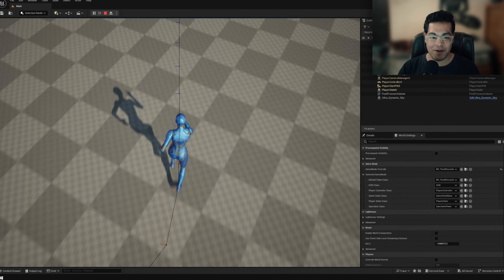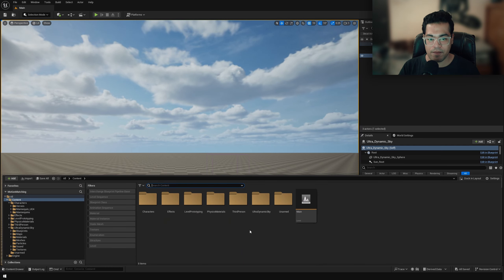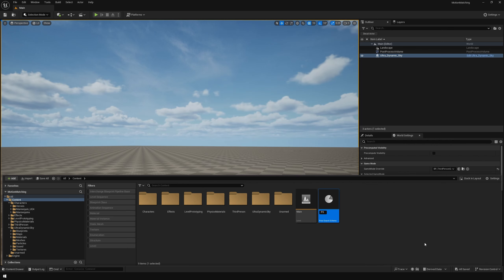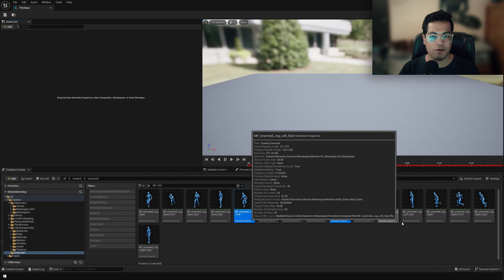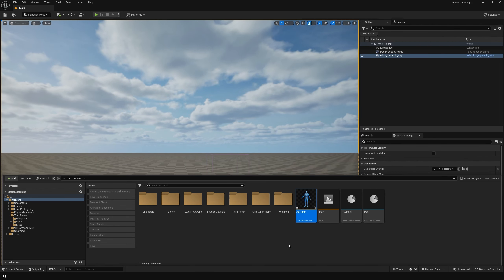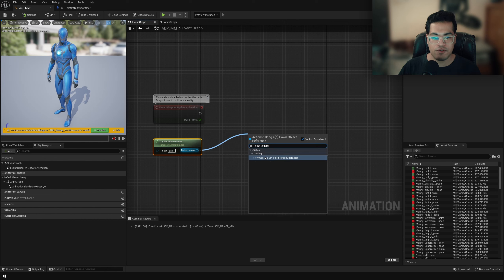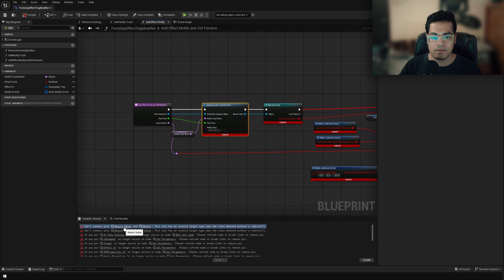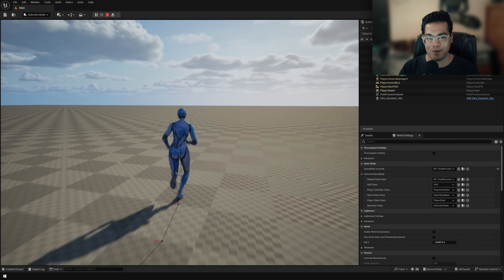Learn Motion Matching in Unreal Engine 5.4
In this tutorial you learn how to use Motion Matching for Locomotion Animations in UE5.4. Motion Matching in Unreal Engine is a query-based animation pose selection system. Unlike traditional animation systems, Motion Matching can make informed animation pose selections from a set of animation data, to create a responsive and reactive animation system, without the need to set up transition or blending logic between Animation Sequences.

Timestamps ►
00:00 Intro to Motion Matching in UE5.4
00:36 Migrating Lyra Animations
01:13 The Third Person Template
01:34 Motion Trajectory & Pose Search Plugins
02:02 Pose Search Schema
02:26 Pose Search Database
02:49 Enabling Root Motion
03:21 Setting Up Motion Matching Animations
04:27 Creating the Animation Blueprint
05:07 Character Trajectory Component
06:49 Fixing Errors
07:39 Our Motion Matching System Works!